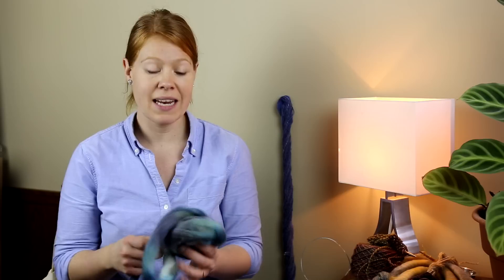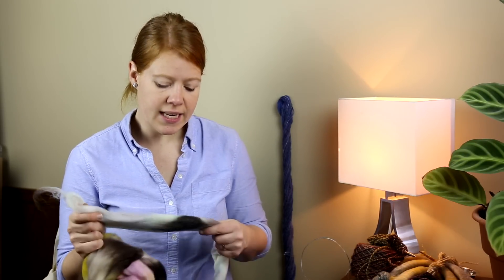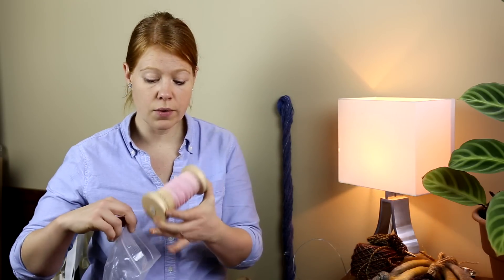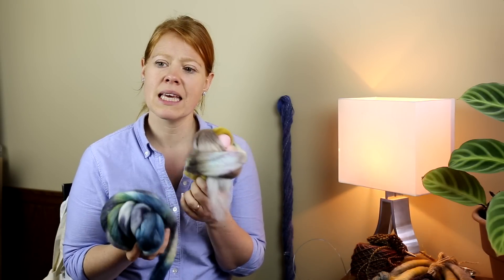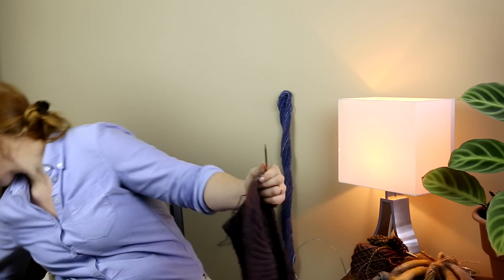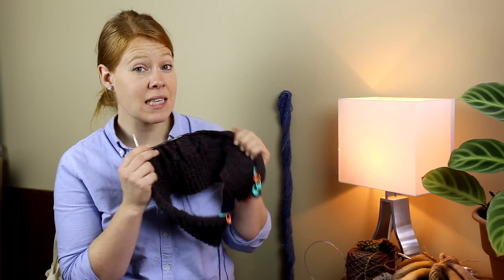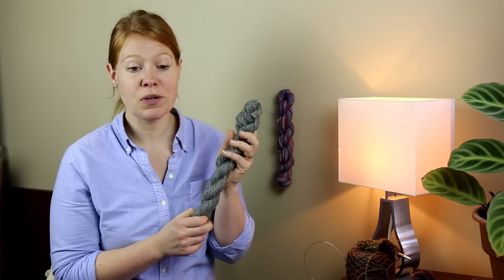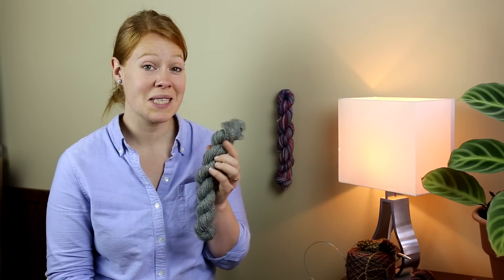Wool n' Spinning: Episode 55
Gradient spin, shoreline & carded colour

Thank you for tuning in today! I've started another CTA bin spin  that I am spinning across the top, and a second spin that is Polwarth, Mohair and Silk that I'm also spinning in the same way. I share a cast on from my Kraemer Yarns Merino/Alpaca roving that I overdyed with Logwood. And lastly, I share the most recent Colour Studies spin that I chose to card up on my drum carder!

For more, please head over to welfordpurls.com MUSIC CREDIT //
Felicity by Scott Buckley (@ScottBuckley) – released under CC-BY 4.0. scottbuckley.com.au MUSIC //
Felcity by Scott Buckley – released under CC-BY 4.0. scottbuckley.com.au